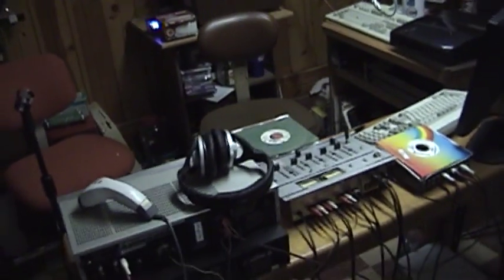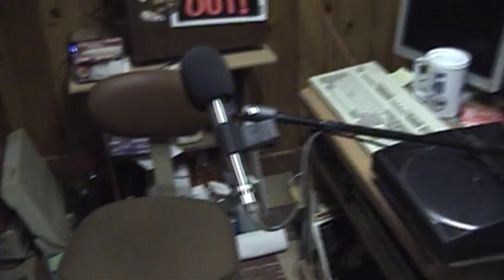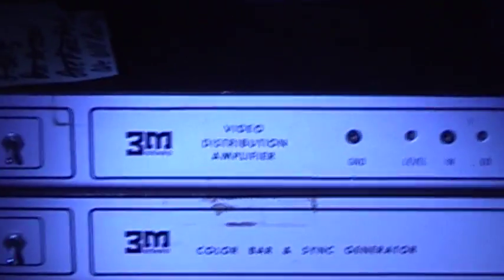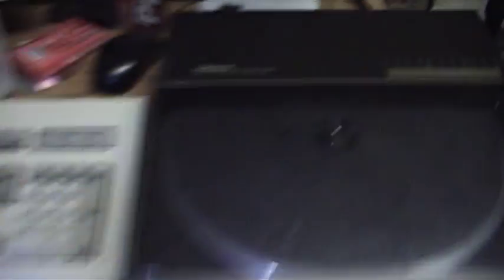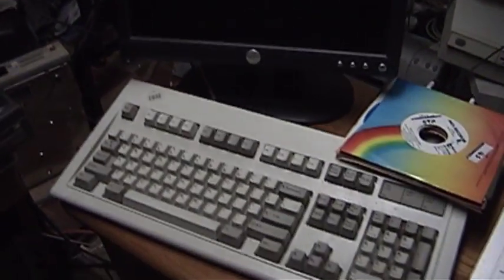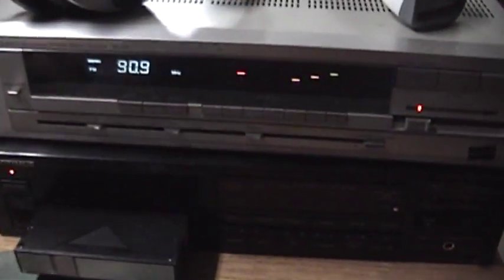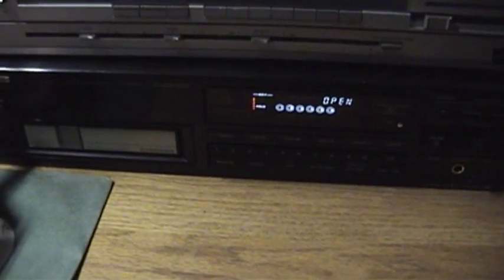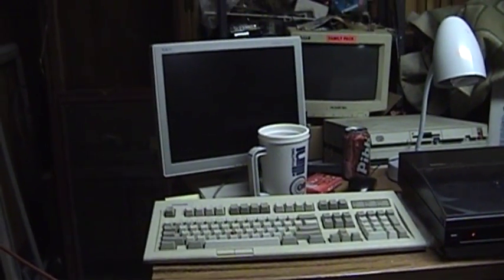BlogTV Setup - The Short Version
What I've been using to do my BlogTV broadcasts...most all of it used, older or trashpicked equipment. I've spent very little money on this other than the motherboard for the Dell Dimension E521 computer, which was replaced when it was just slightly less than a year old.

I didn't talk about the computer hardware or video camera I used, so here are those details. The camera is an early 90s Samsung VHS camcorder, fed into a video switch and then into a Phoebe Micro capture card obtained from Youtube user Maxxarcade. Audio leaves the Numark mixer and goes to both the Technics receiver for monitoring and into the line input of an Aureal Vortex 2 sound card. Despite Aureal Semiconductor's failure, the card remains supported with basic drivers and offers very good (if not excellent) sound quality. It also relieves the burden on the system CPU by doing more of the sound related work in hardware.

CPU usage with the Flash Media Encoder running on a 2 or so GHz AMD Athlon64 dual core CPU is about 30% on average.